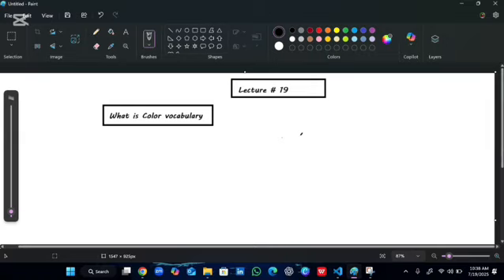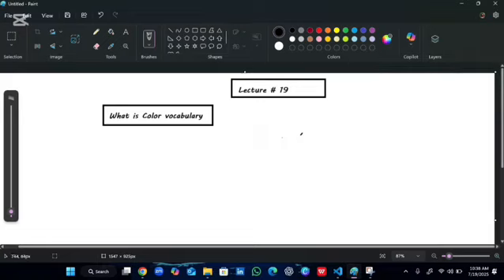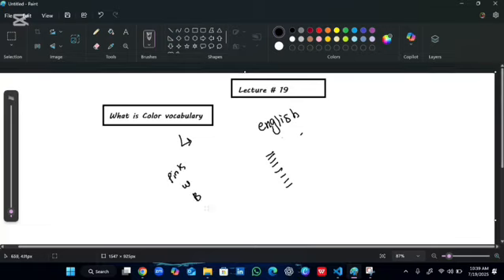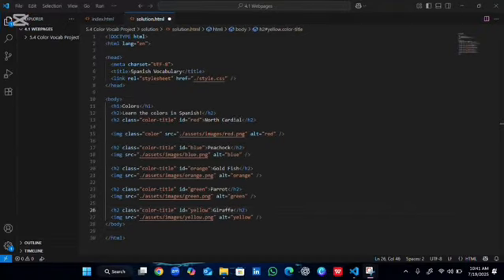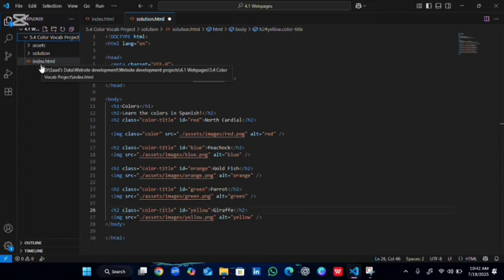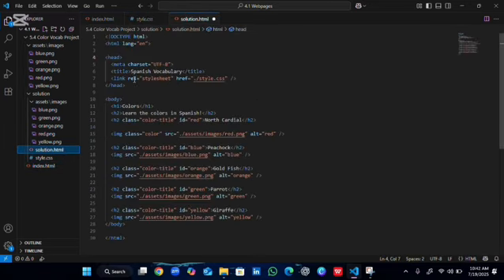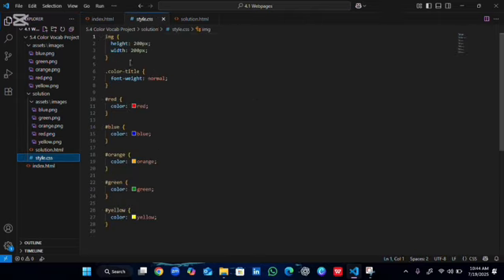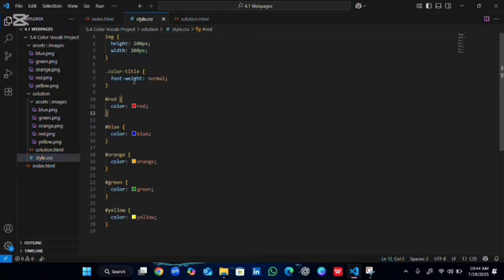Website Development Lecture # 19 (What is Colour Vocabulary ?)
________________ Social links _________________________________________
This is My Community Be its Member
I have given all the Files of the Lecture !